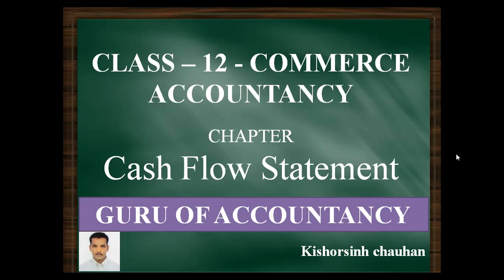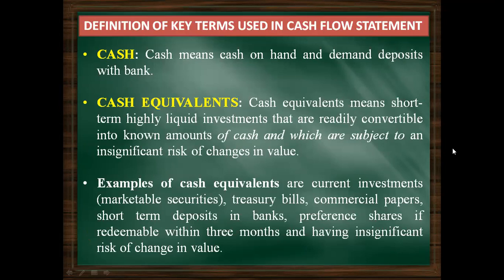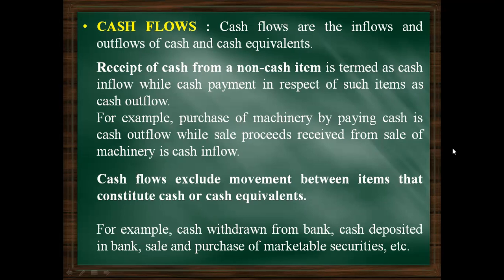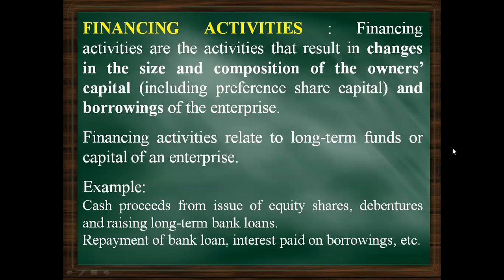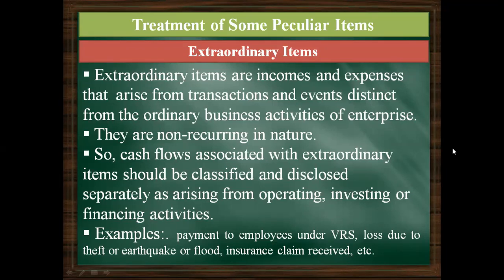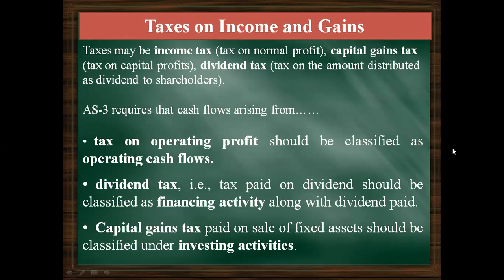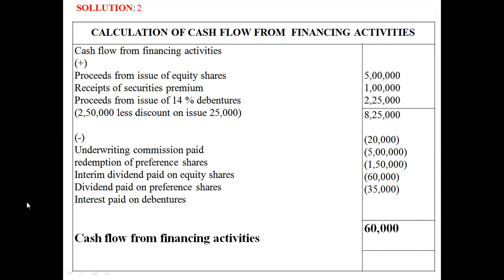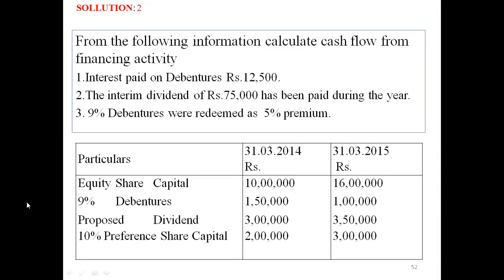CASH FLOW STATEMENT FULL REVISION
FULL REVISION OF CASH FLOW STATEMENT